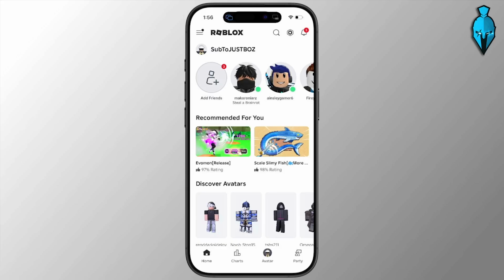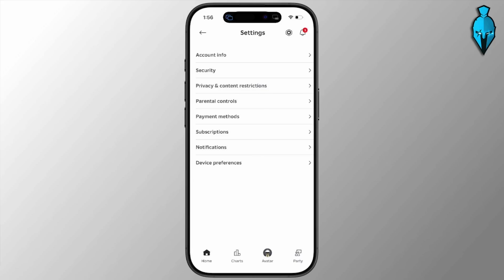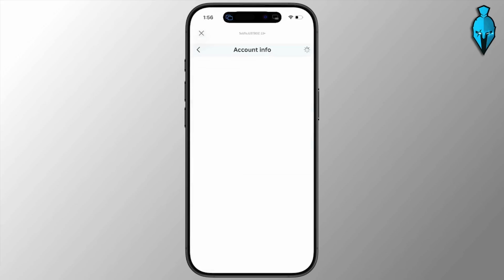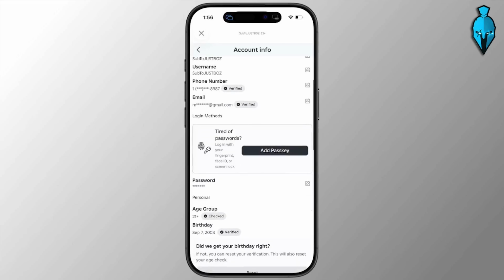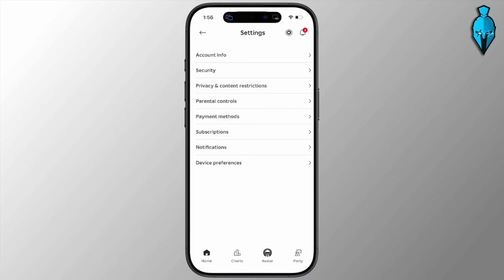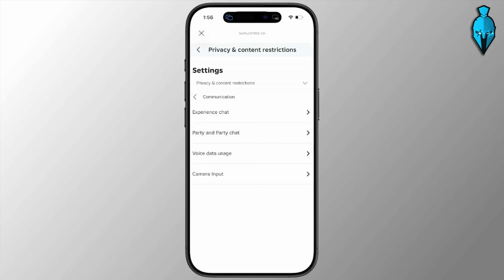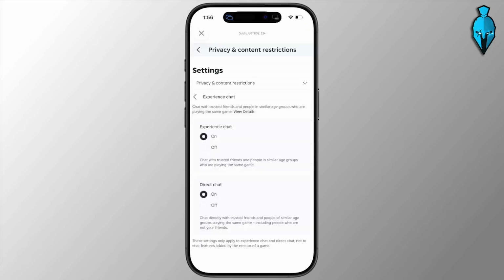How To Enable Voice Chat In Roblox 2026 - Full Guide